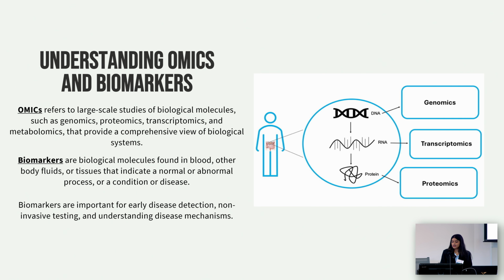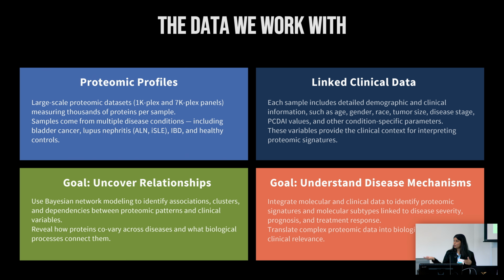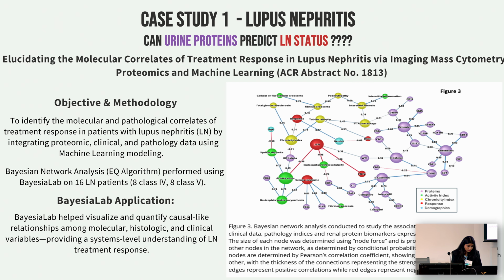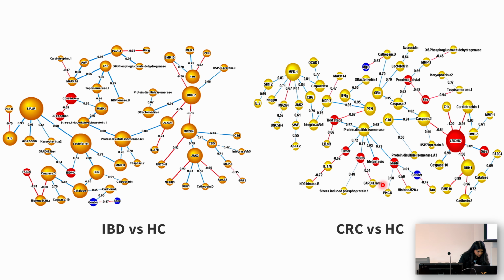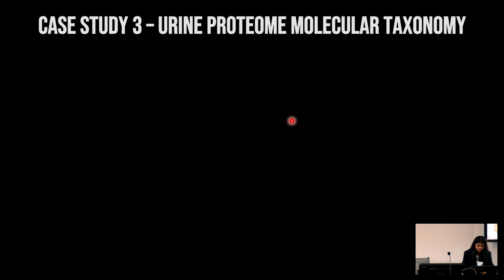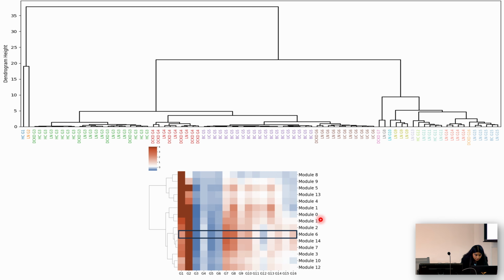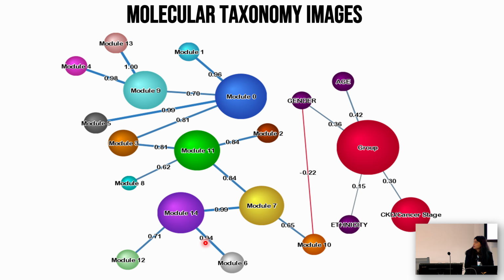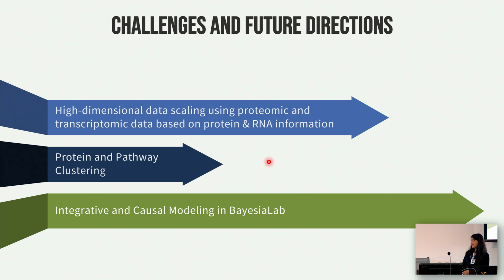Unraveling Proteomic Networks Using Bayesian Learning